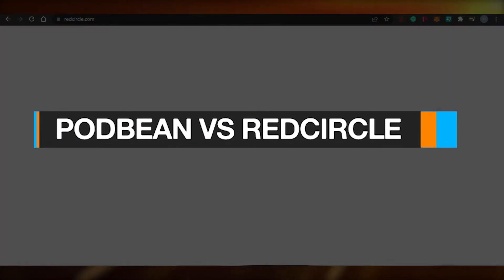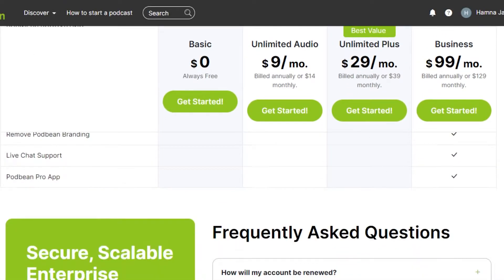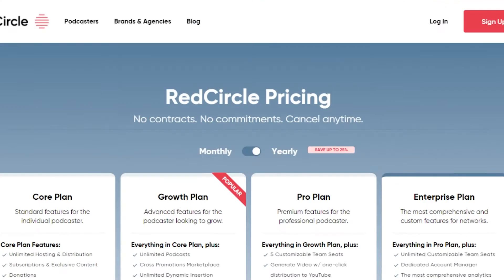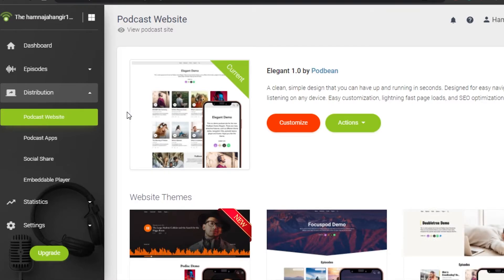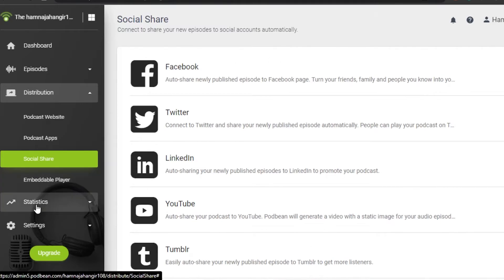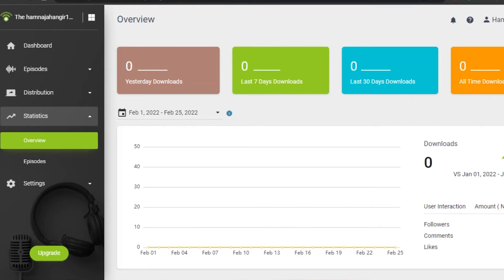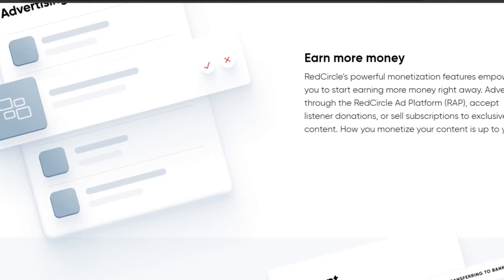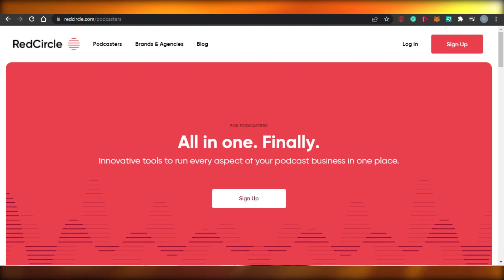Podbean Vs Captivate | Which is Better | Honest Comparison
After watching this video you will know exactly the difference between Captivate and Podbean and also the pricing and features of both of these softwares.